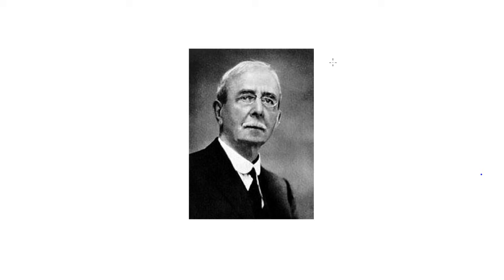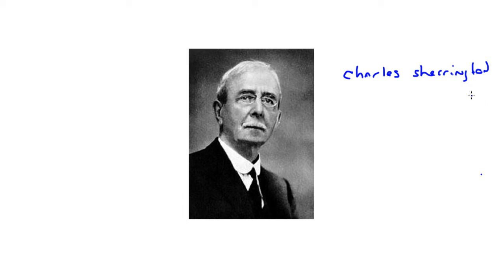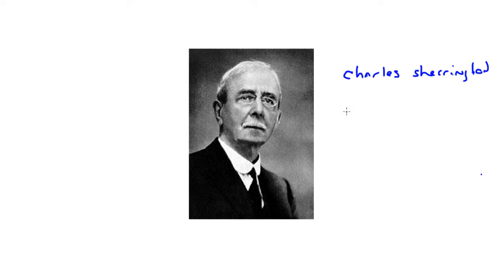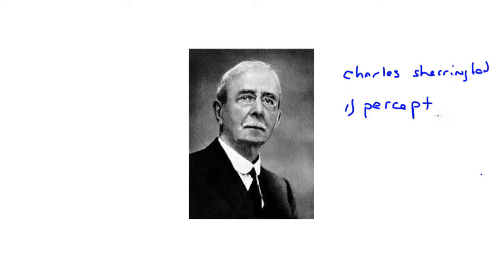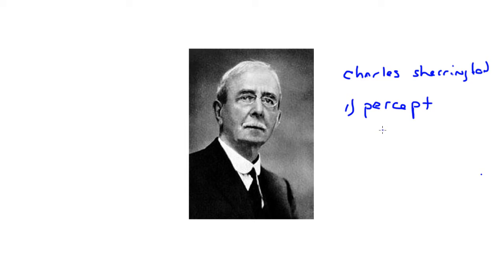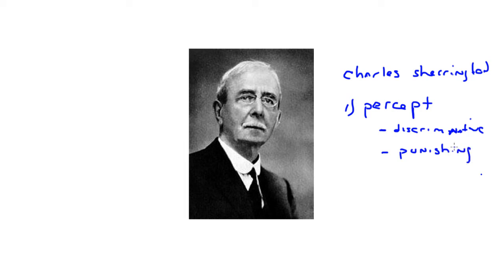Week 12 9 Charles Sherrington